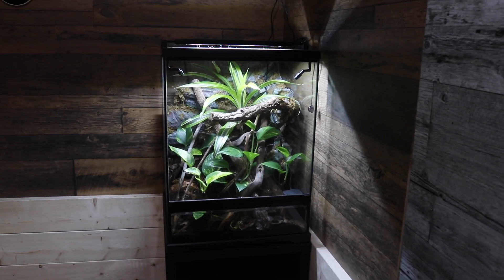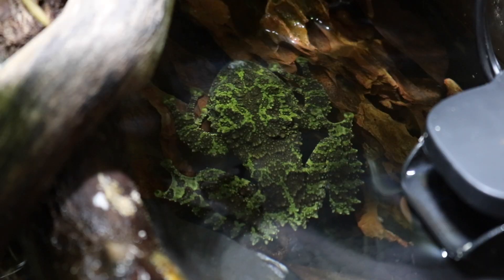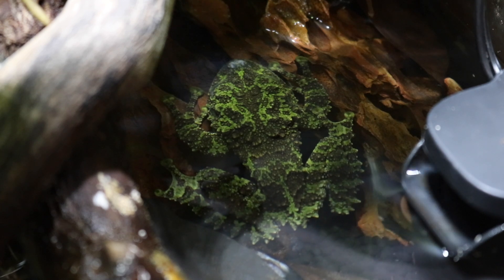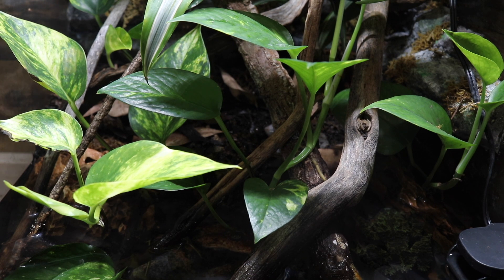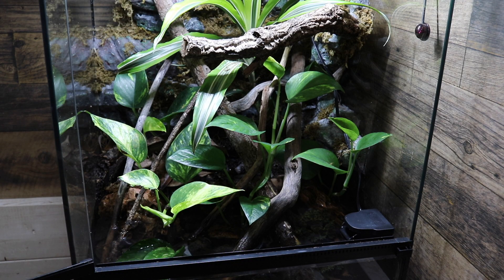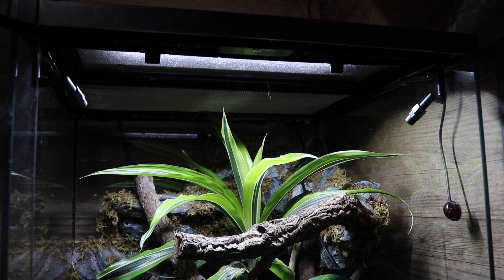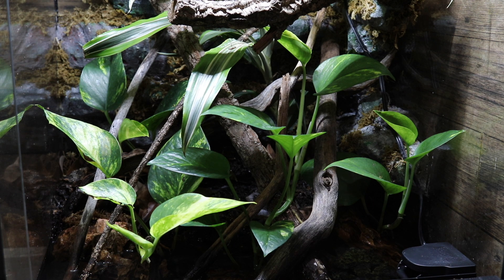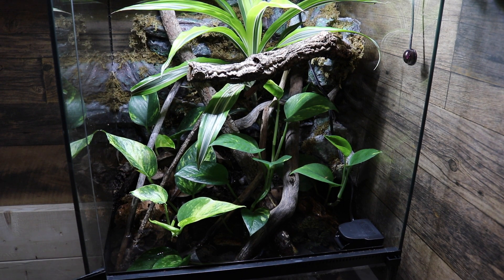Update On My Mossy Frog And His Paludarium!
Earlier this year I setup this new paludarium using the Exo Terra Frogs&Co products to create a wonderful home for Bert, my Vietnamese mossy frog. Vietnamese mossy frogs are a semi aquatic species of frog, which is why I set this up as a paludarium! Now that it’s been a few months, I figured it was time to do an update on Bert, and his new home!